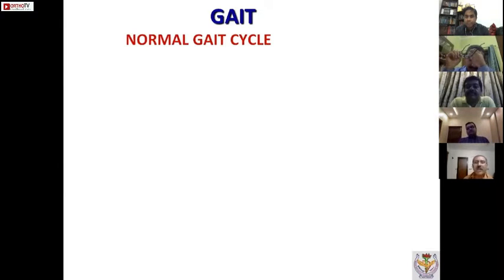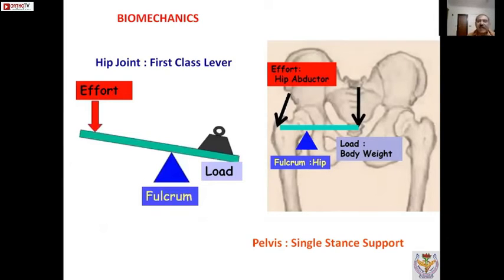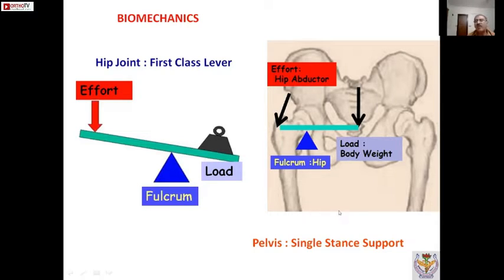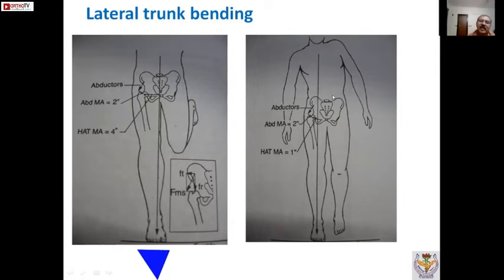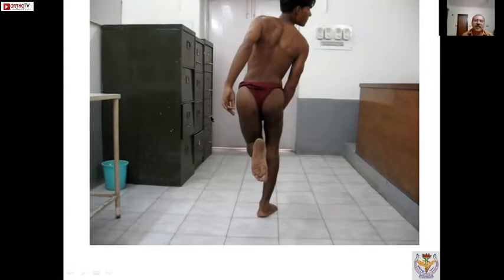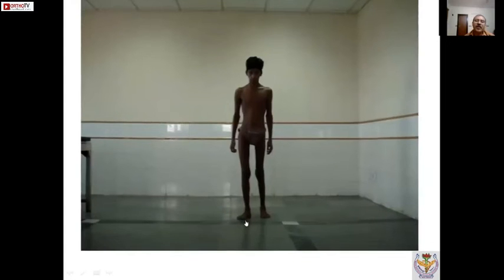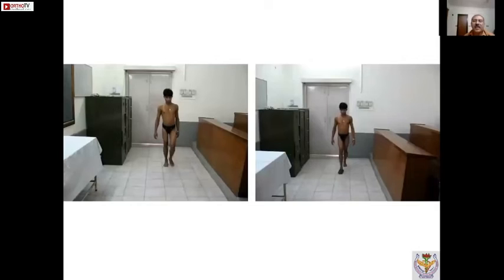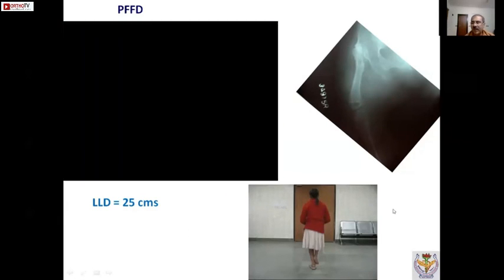GAIT - DR.SUMIT SURAL